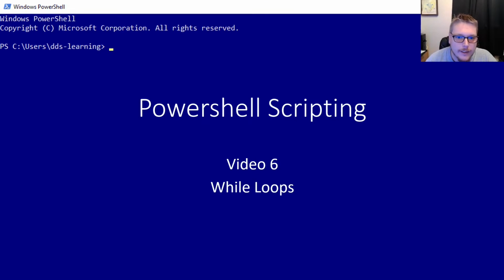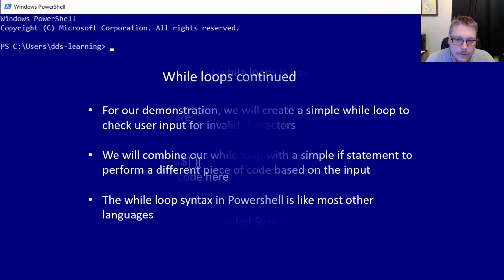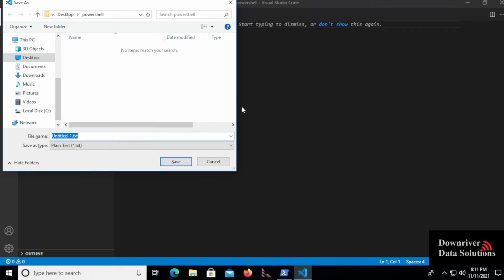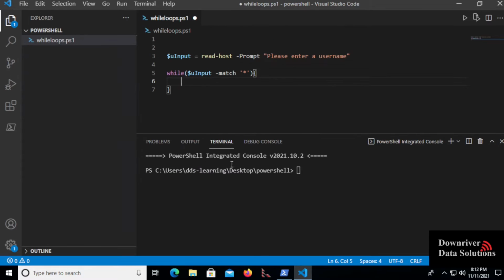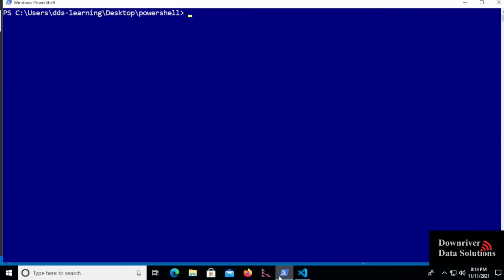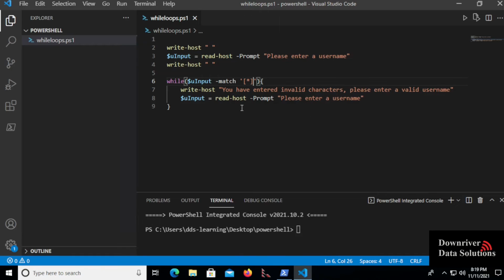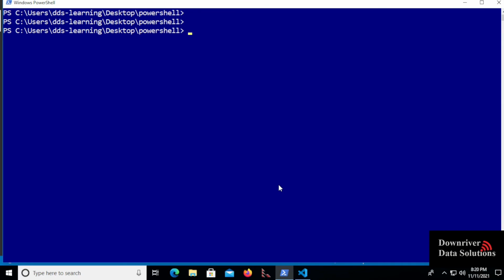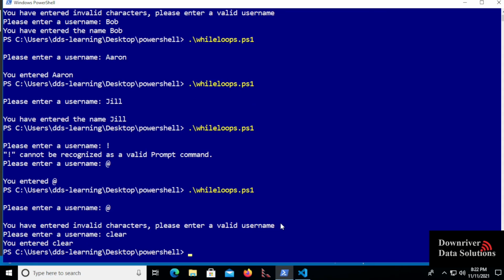Powershell Scripting - Part 6 While Loops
In this video, we go over the basics of while loops with an example.